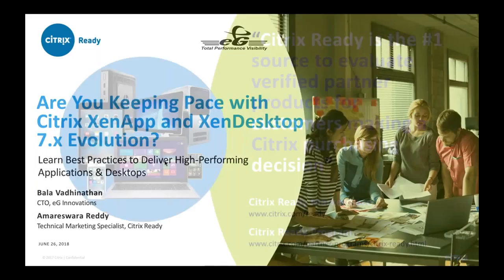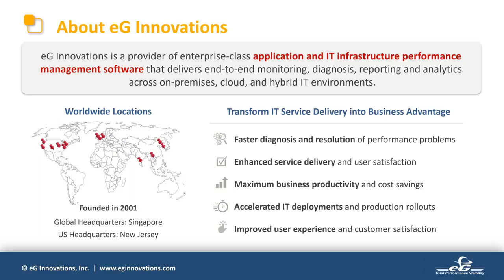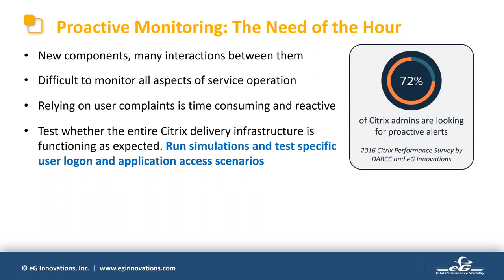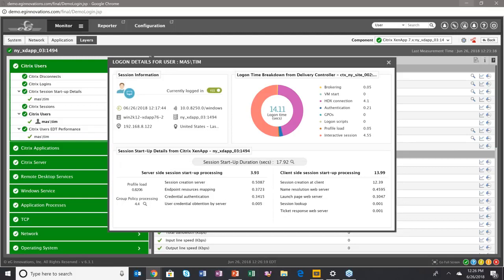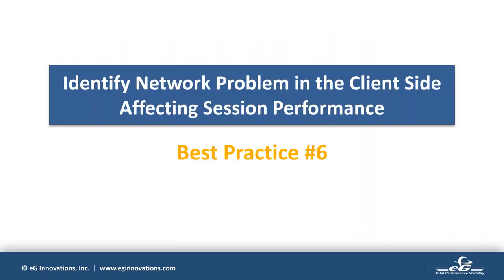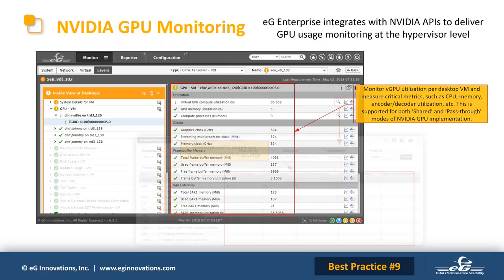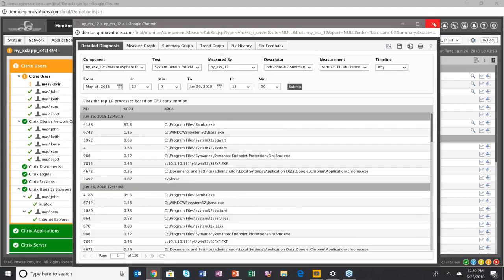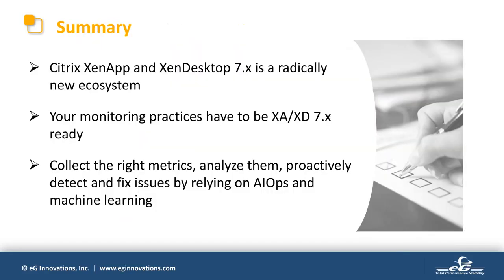Keep Pace with Citrix XenApp and XenDesktop 7 x Evolution to Deliver Great User Experience